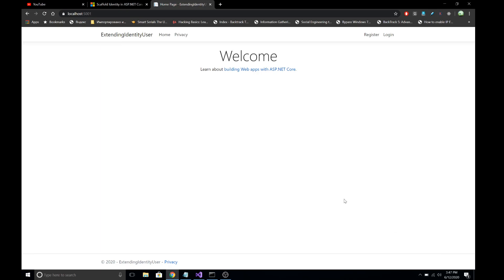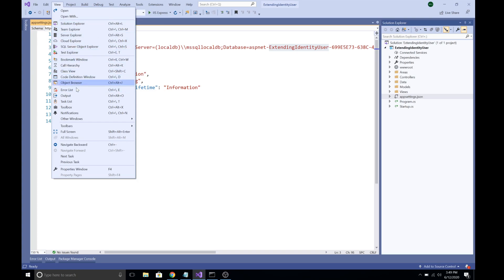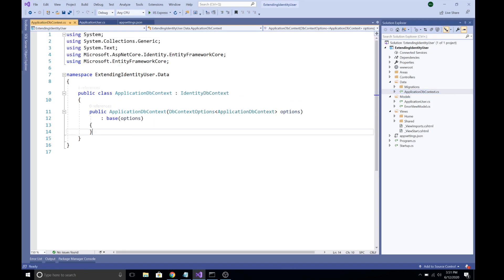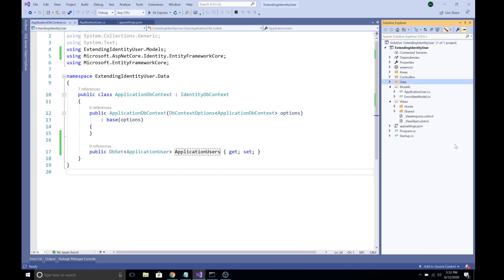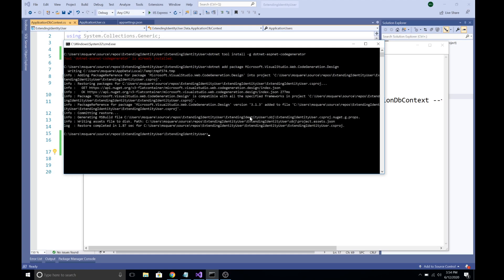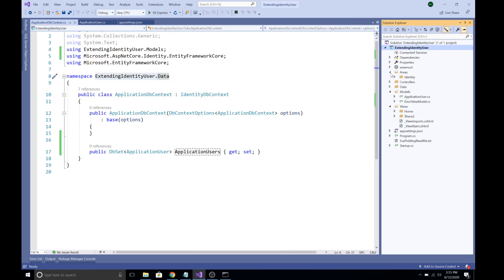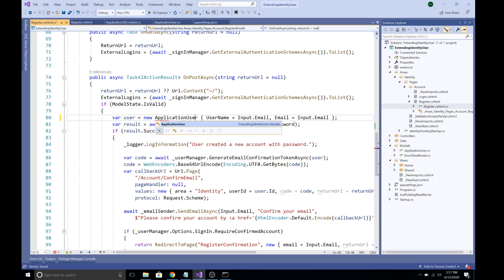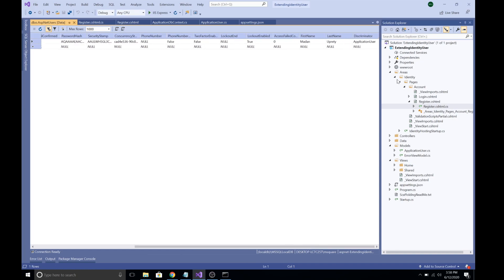Extend identity user in Asp.Net core MVC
This video explains about how we can extend identity user in Asp.Net Core MVC and add custom fields to AspNetUsers table. You can find the source code in the link given below: